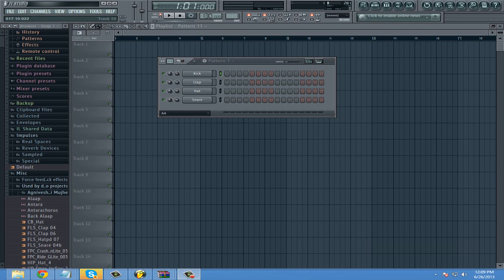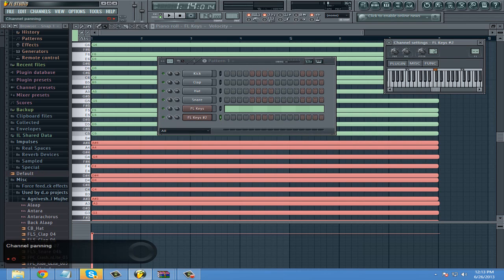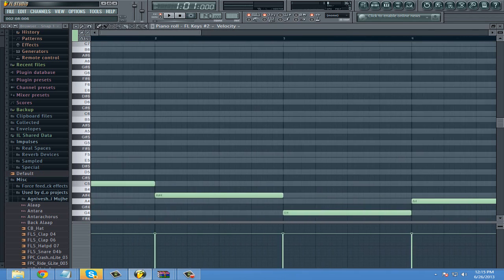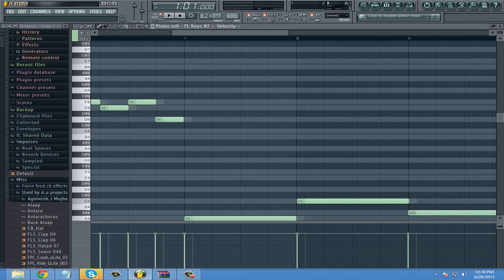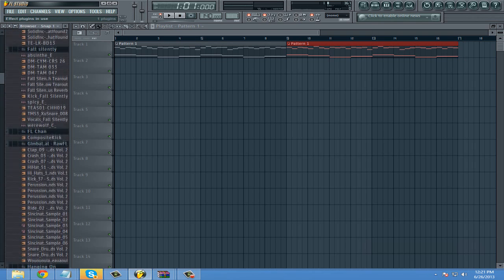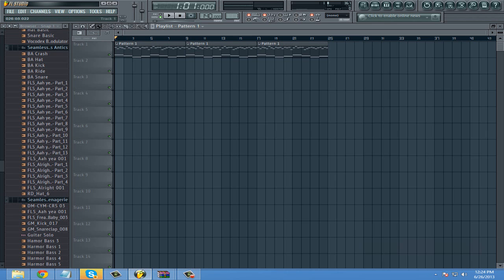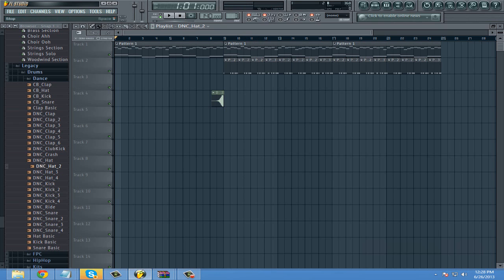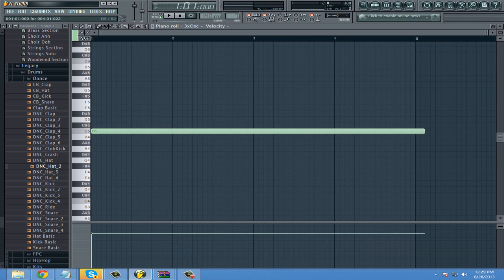Fl Studio Tutorial | Dubstep | Introduction | Melody | Theory | Tips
ask for flp if you want